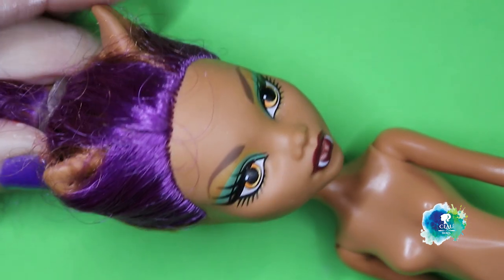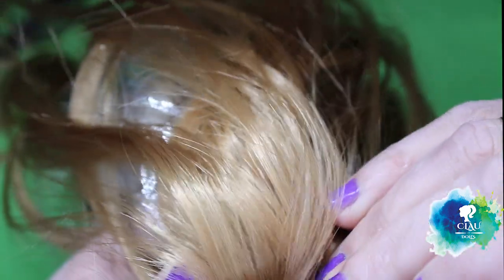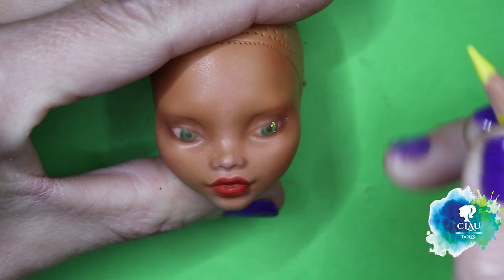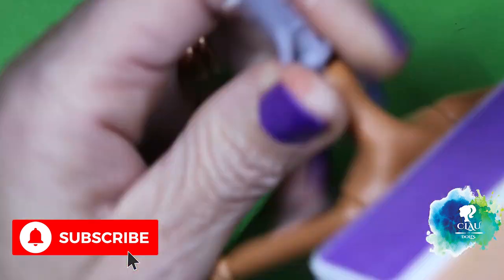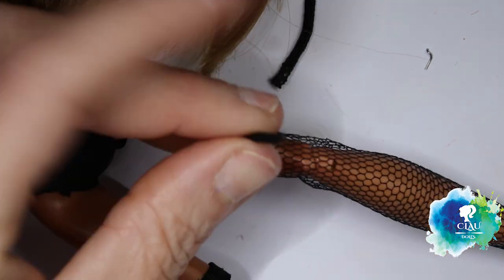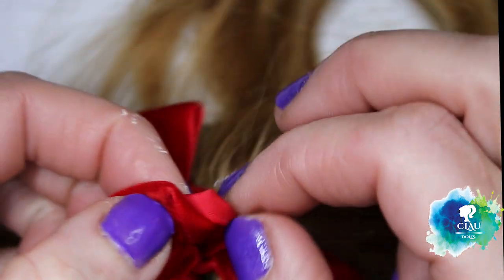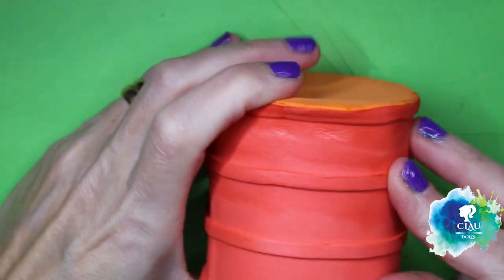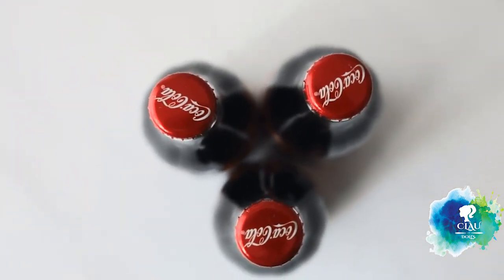repaint coca cola girl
PURCHASE DOLLS HERE:

@linktr.ee/Claudolls

@linktr.ee/Claudolls

Pencil Sharpener
Matte Varnish
hot glue
decoration
thermo plastic
amesterdam acryl paint

 DOLL CUSTOMIZING STEPS:

Painted whit acryl paint and sealed with 2 coats of Mr. Super Clear UV Cut sealer

Hugs!
Claudia Boes